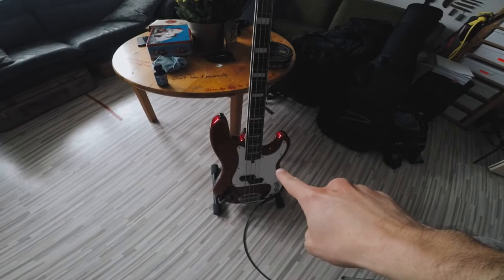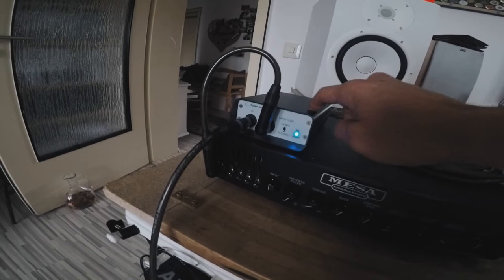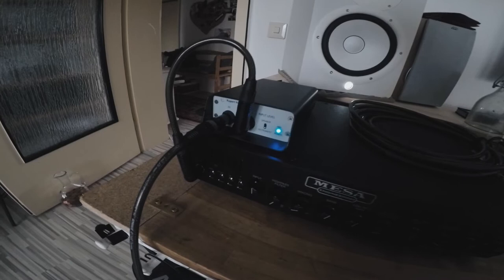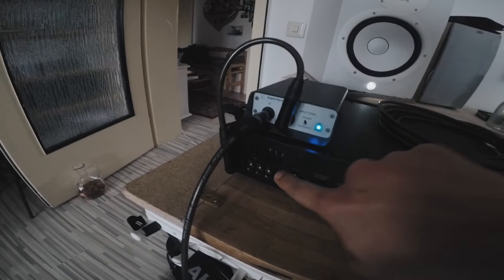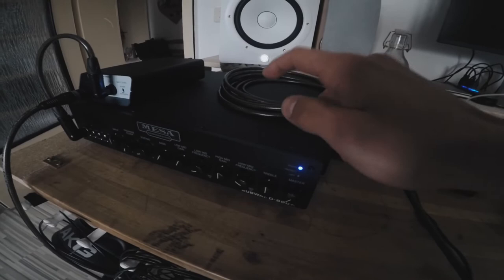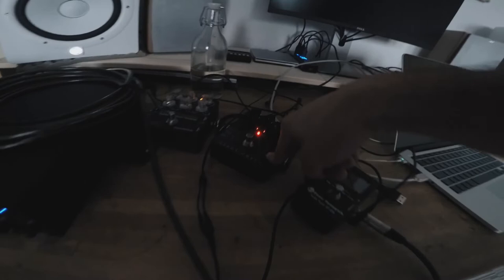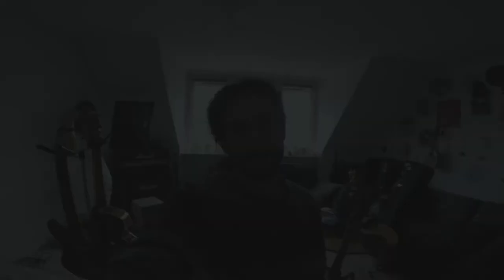End of the Year Bass Tracking - [Vlog #23]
Tracking bass for my friend Michi

► Gear:

Dingwall Guitar Super J4
Mesa Boogie Subway D-800+
Darkglass Electronics Alpha · Omega
DSM Noisemaker OmnicabSim
Rupert Neve Designs RNDI